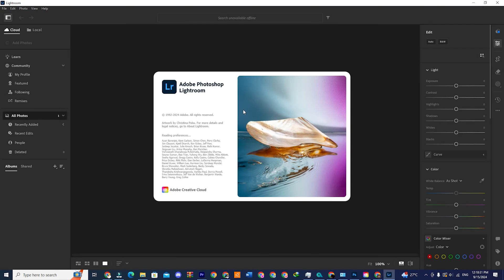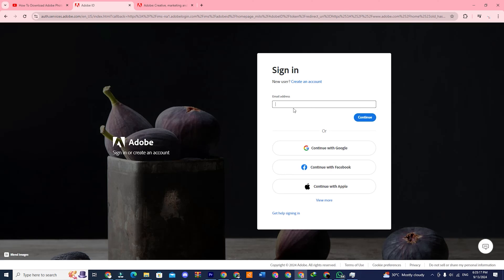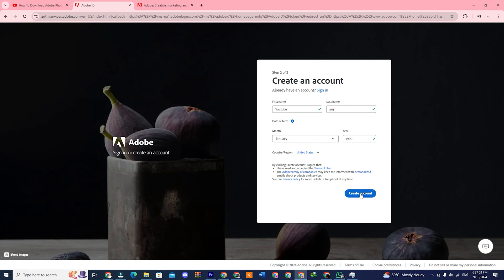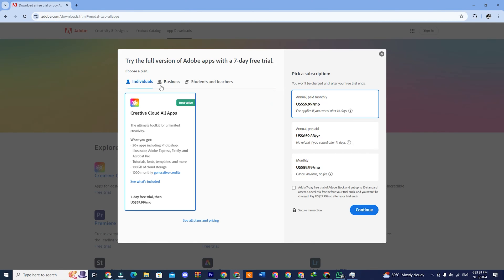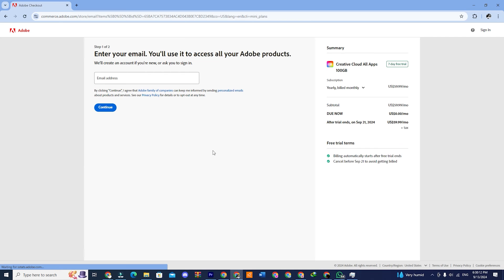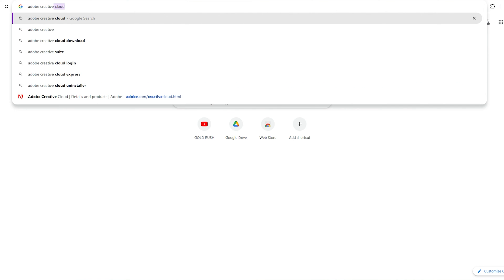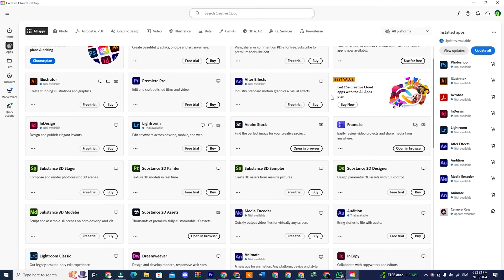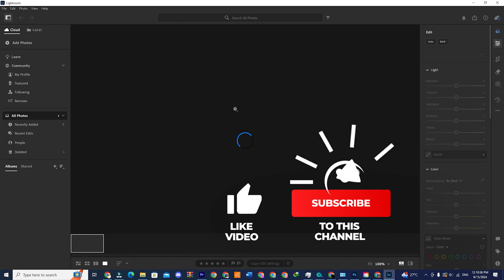How To Download Adobe Lightroom For FREE On PC & Mac (Authorized Installer)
👉 Download Adobe Lightroom On PC & Mac

In Today's Guide, I'll show you how to download Adobe Lightroom for free on your PC or Mac using the official 7-day trial from Adobe directly. Learn how to get Lightroom for free with this simple tutorial, including the steps to create an account. Follow along as we guide you through the Adobe Sign up for a new account process. Take your photo editing to the next level with this guide on how to download Adobe Lightroom for free on PC & Mac. This video provides a clear, step by step software tutorial on how to download lightroom for free, guiding you through the entire process. Learn how to download lightroom in pc safely and easily by following the instructions for adobe sign up new account and proper account setup. Get adobe lightroom free with this comprehensive guide.